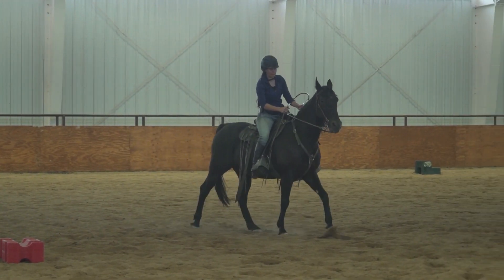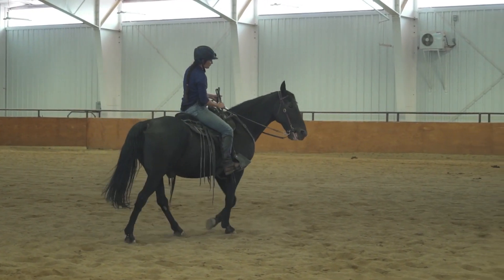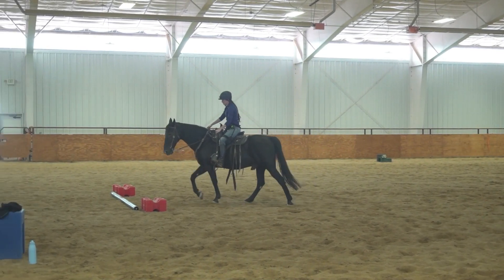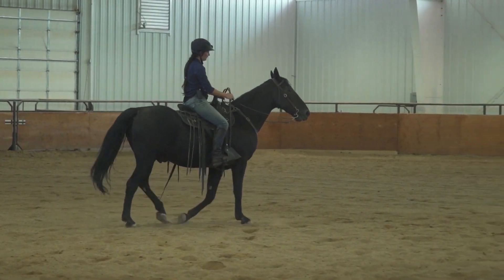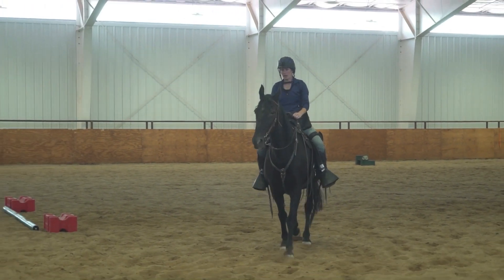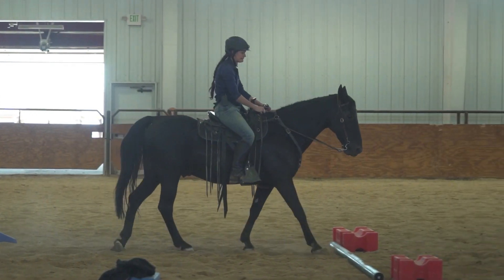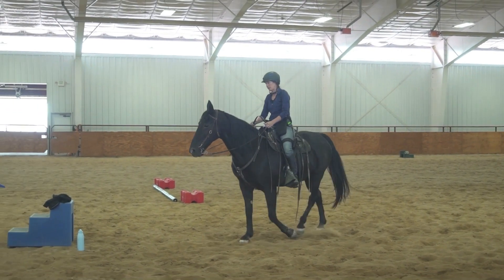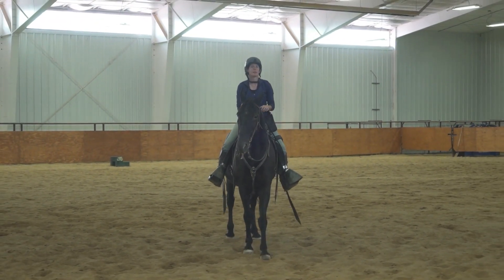Head Down - Part 4 - horse that ignores the bit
This horse is a great example of a low headed horse who is used to a very long bit who wasn't soft at all.  He was very calm, but didn't give at all.  I had to hold very light pressure on the reins and just wait and be quick to reward.